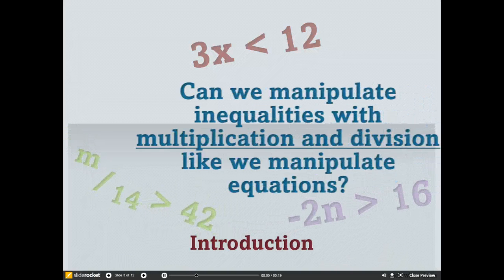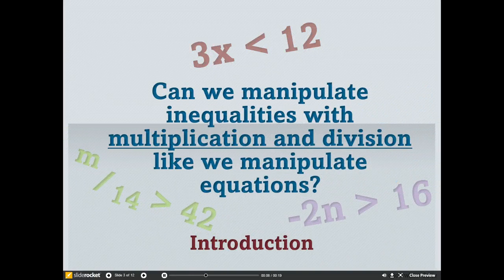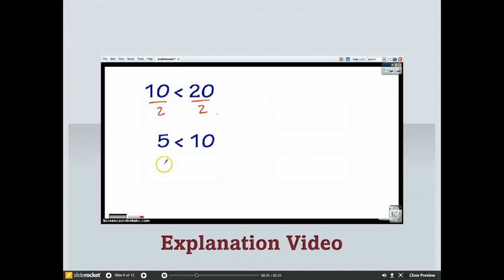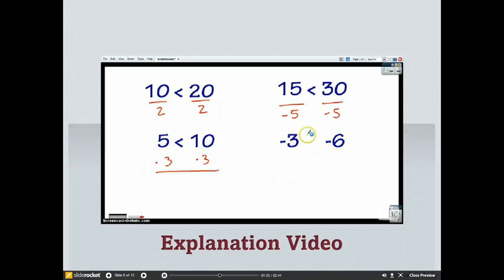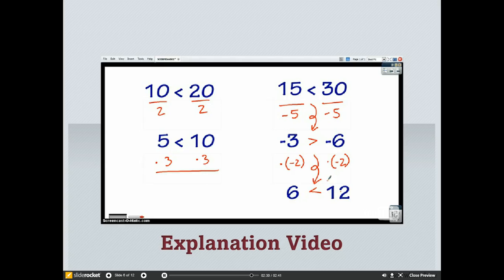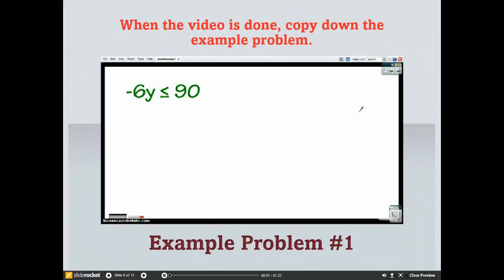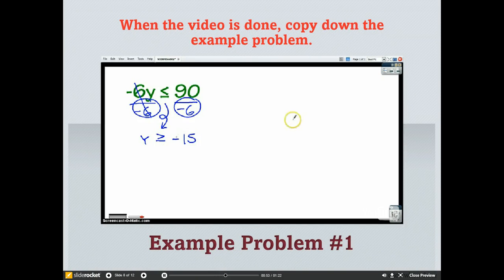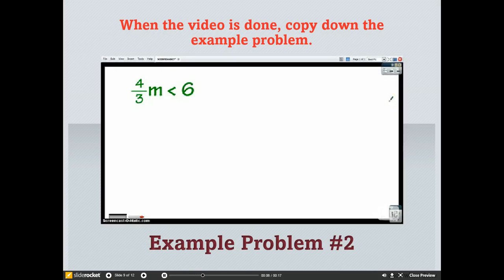3 3 Solving Inequalities Using Multiplication and Division Video